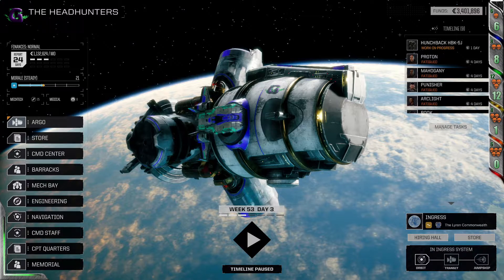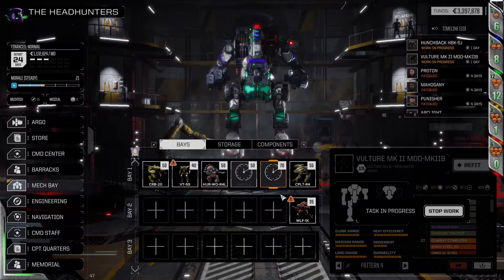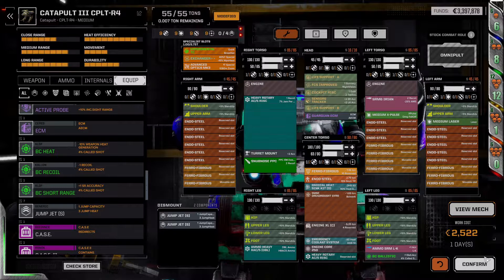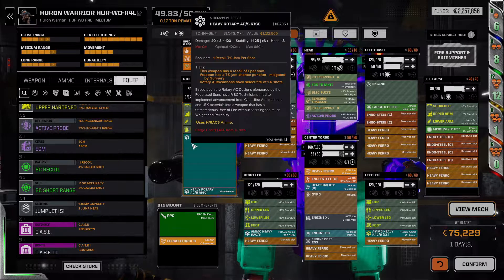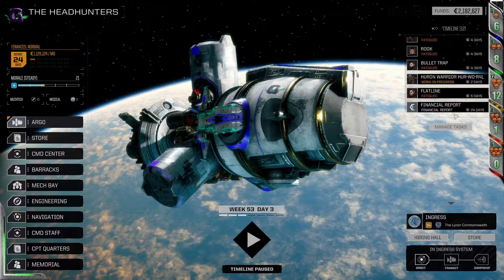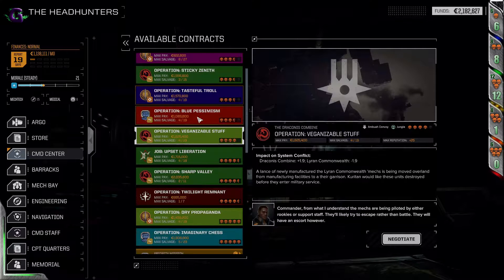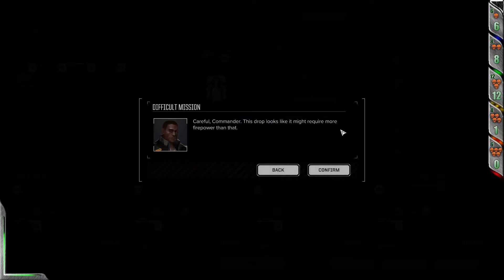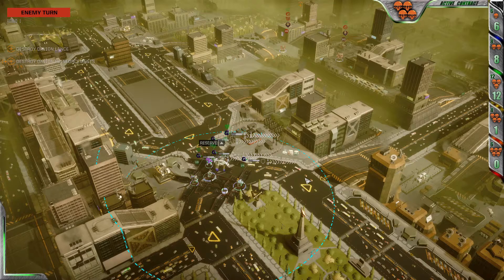Roadkill - Headhunter #28 (Roguetech challenge playthrough)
Do you like hard modes? Seeing players skate by on the skin of their teeth, or even fail? Welcome to Headhunter: success is not guaranteed, and even victory can bear the bittersweet tang of loss.

This is a challenge run of the Battletech mod Roguetech! Where most Roguetech playthroughs are long, drawn-out affairs, these videos aim to condense the tension of an entire campaign into a lightning-fast 40 missions, amplifying the core roguelite experience of the mod up a notch!